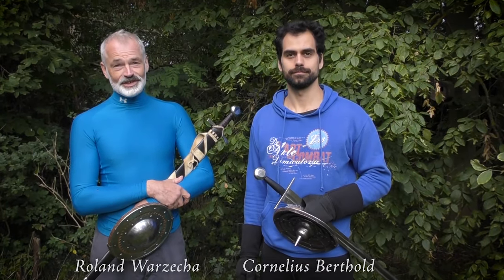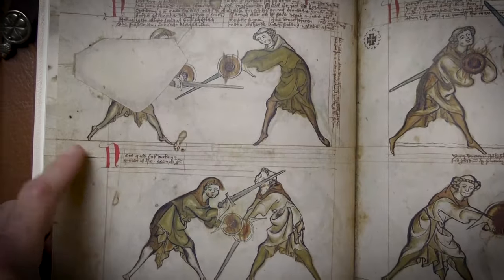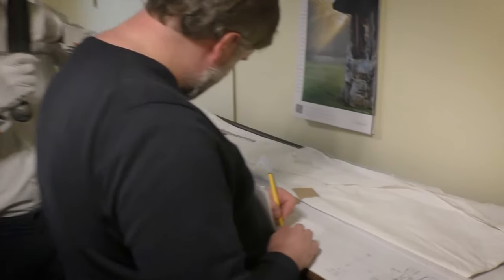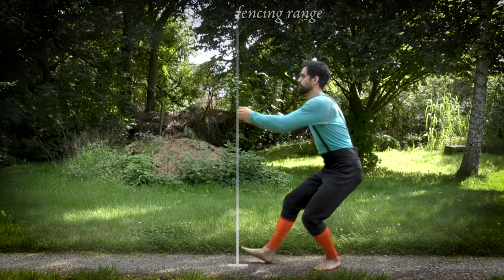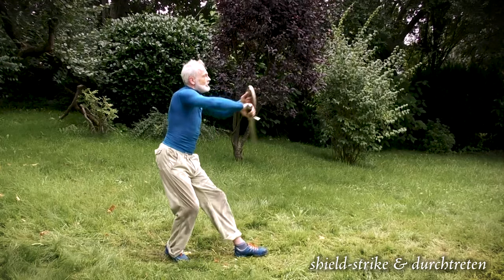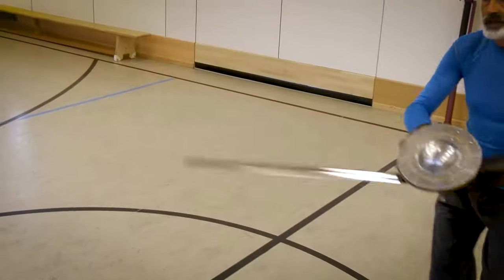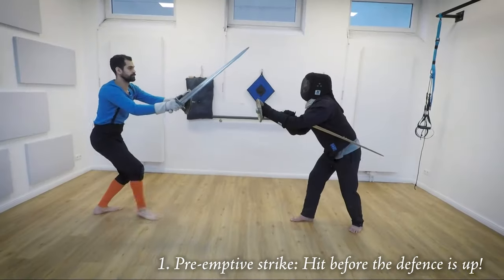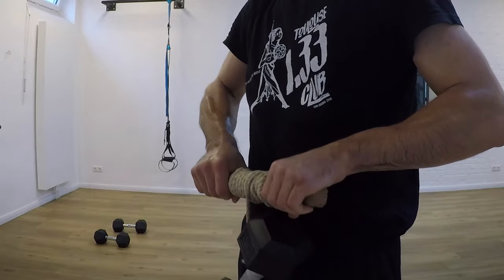Sword & Buckler Online Course Available NOW!